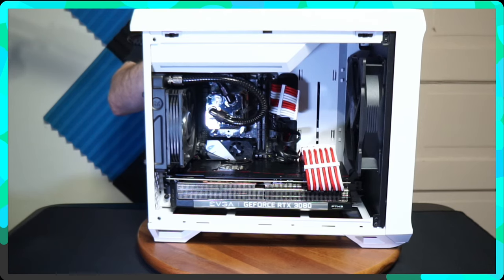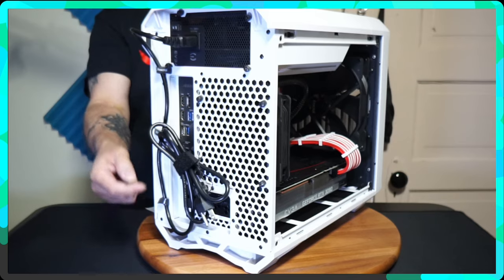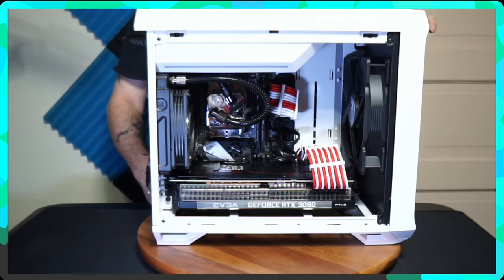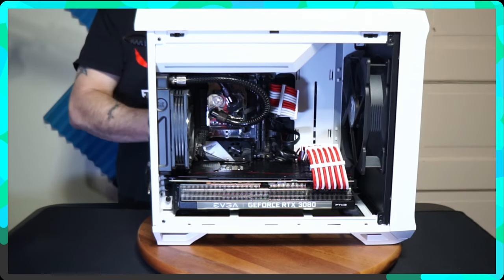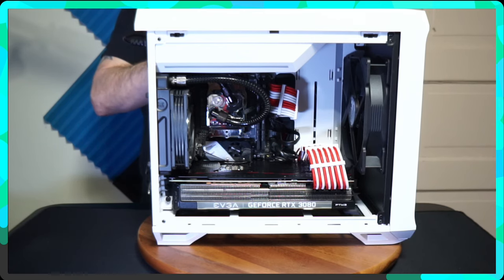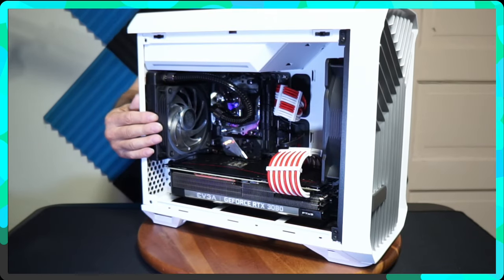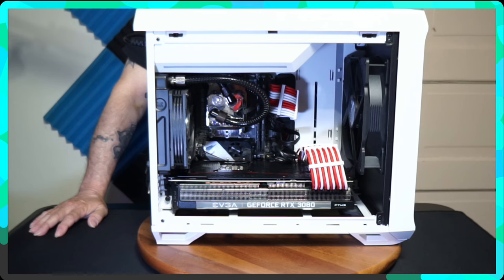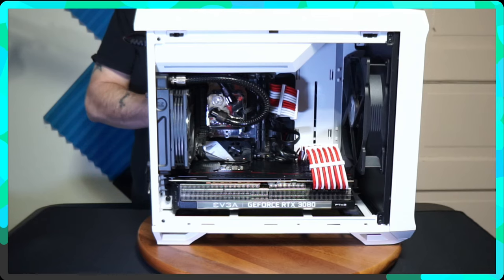Time to clear off the shelfs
All types of info on PC reviews
My Gaming Rig:
 CPU: Ryzen 9 5950X Water Cooled
 GPU: RTX 3090 all water cooled
 RAM: 64GB (4 x 16 GB) 3600 Crucial Ballistix
 MOBO: MSI X570 Carbon Wi-Fi
 Storage: 4 TB M.2 NVME
 SATA, 4TB SSD
Case: Lian Li o11 D Evo White

Peripherals: Mouse: Razer DeathAdder Elite V3
Keyboard: Razer Huntsman V2
Headphones: Logitech Wireless G Pro
 Mic: Shure MV7X
 Audio Interface: GoXLR
Cam #1 Webcam: Elgato FaceCam
Cam #2 Sony ZV-1
Cam #3 Sony a6000
Monitors: Two AOC 1440 and Main MSI 4K